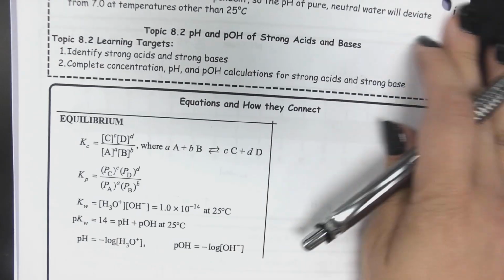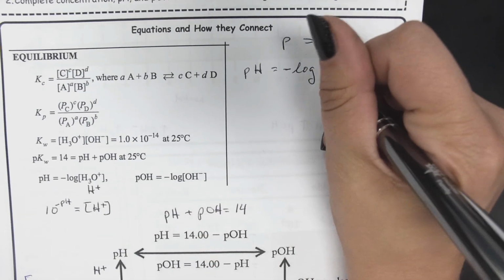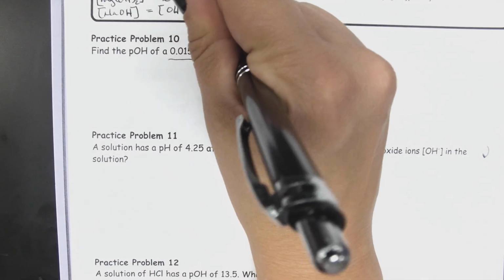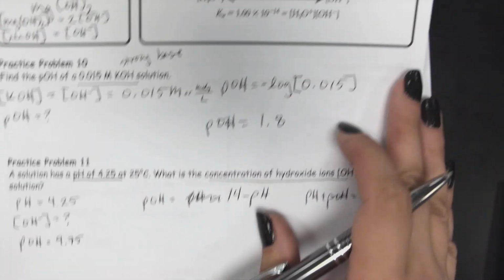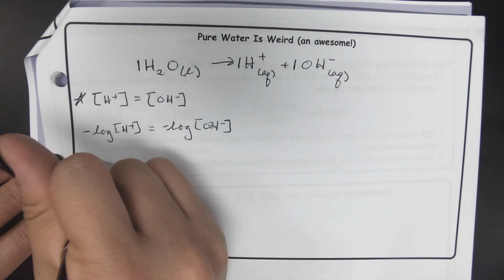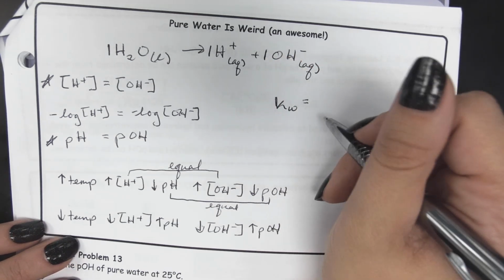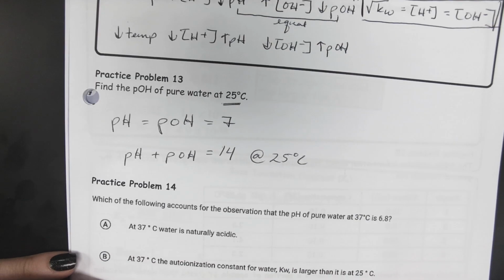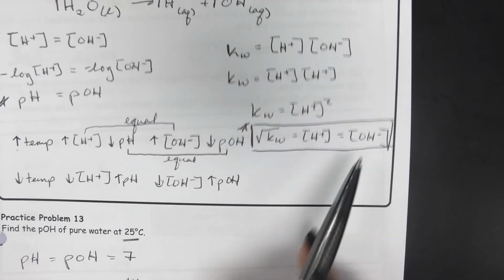Topics 8.1 & 8.2